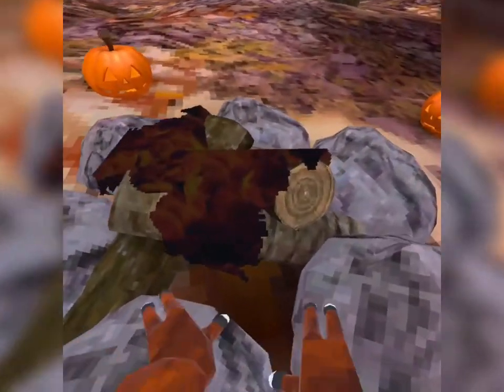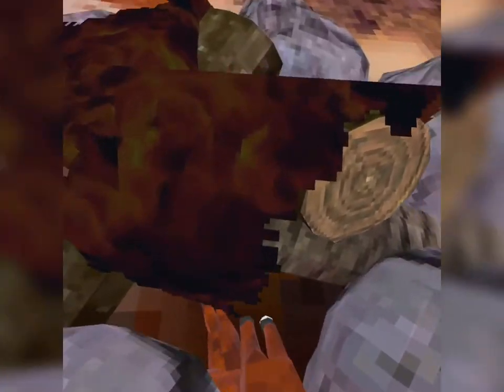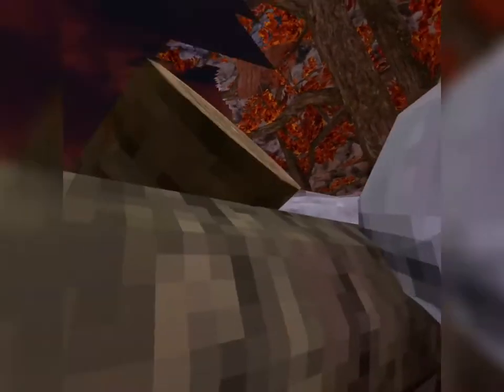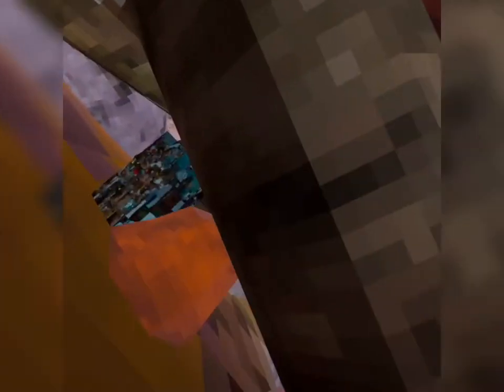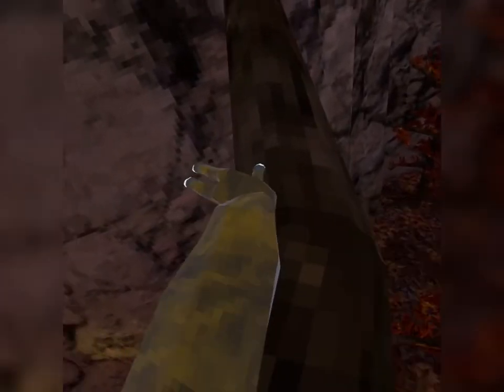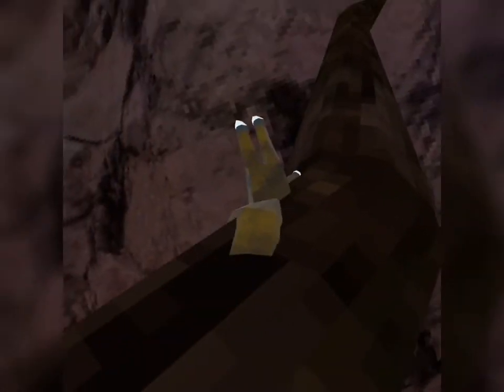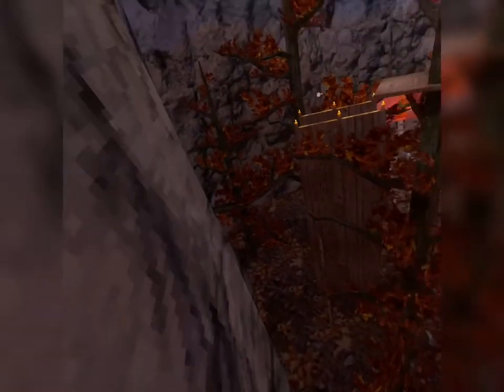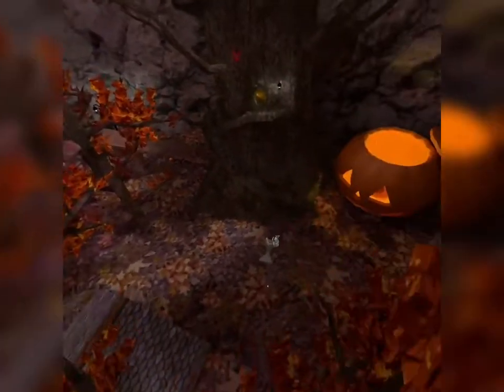Using camouflage in gorilla tag